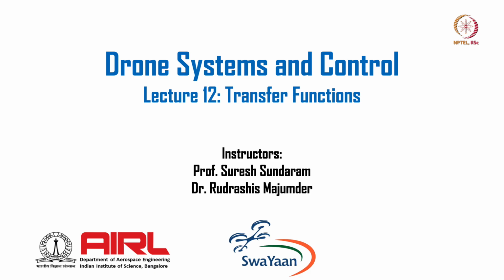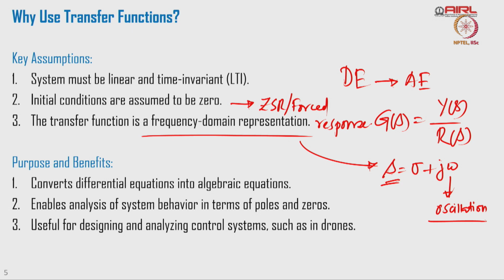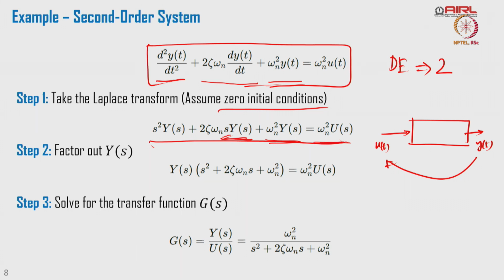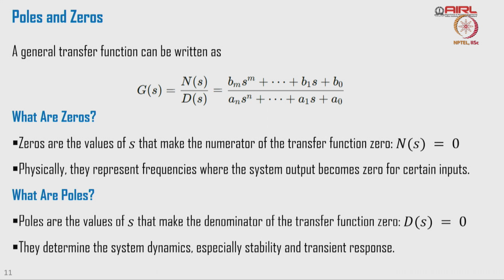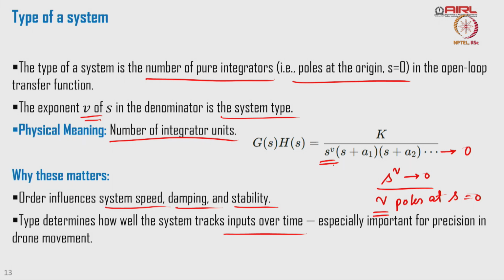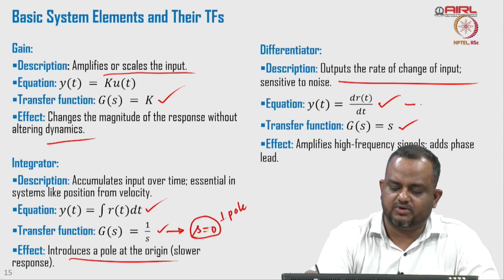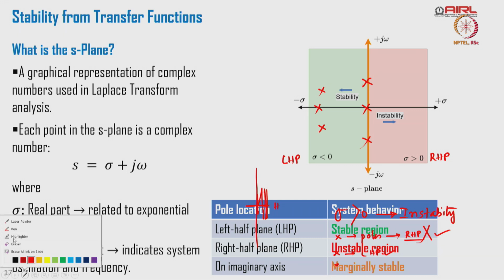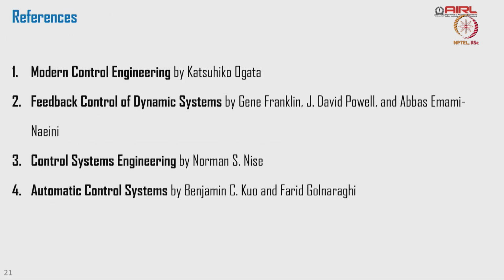Lec 19 Transfer Function Representation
Transfer function, poles, zeros, order and type of a system, stability